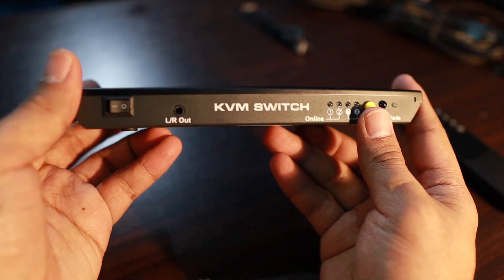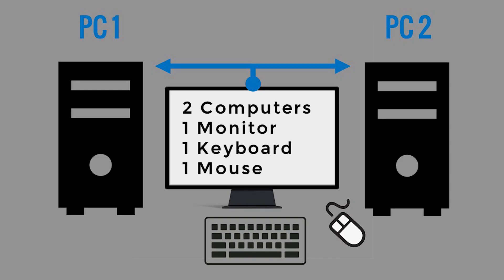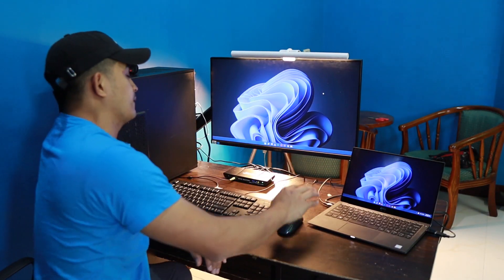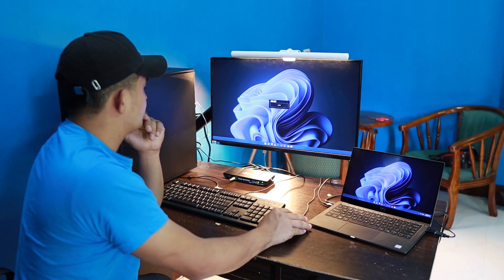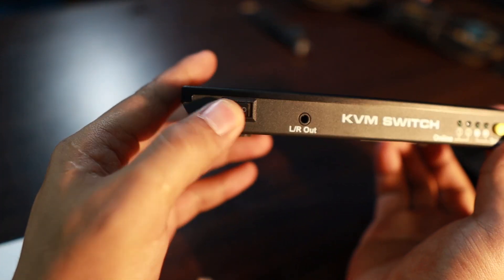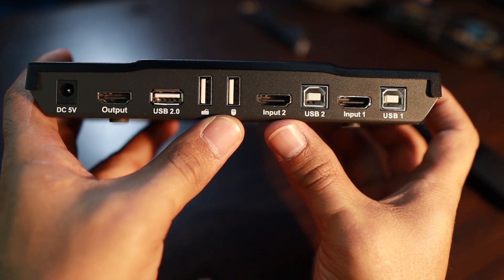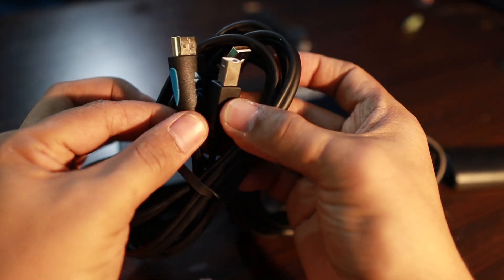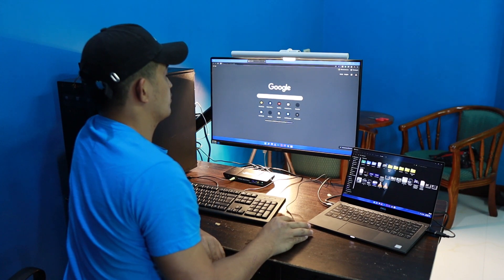How to Use a Tesmart KVM Switch for Seamless Multi-PC Control | Setup and Review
In today's video, we delve into the world of KVM (Keyboard, Video, Mouse) switches, showcasing the Tesmart KVM switch. Learn how this versatile device can help you control multiple PCs with just one set of peripherals. We'll guide you through the setup process, demonstrate its features, and show you how to switch effortlessly between your devices.

In This Video, You Will Learn:
1. What a KVM switch is and its basic functions
2. How to set up the Tesmart KVM switch with your PC and laptop
3. Key features of the Tesmart KVM switch
4. Practical demonstration of switching between devices

2 PC
4 PC